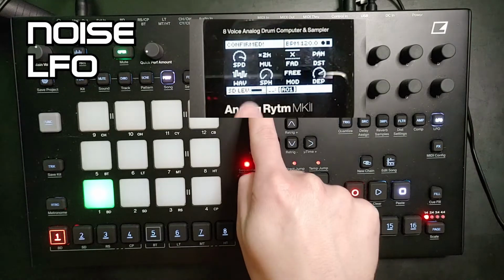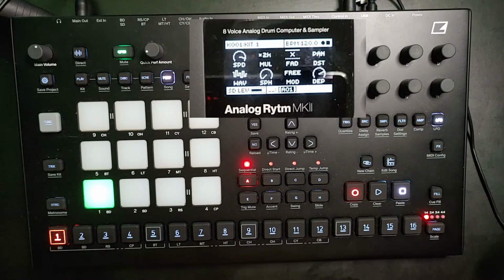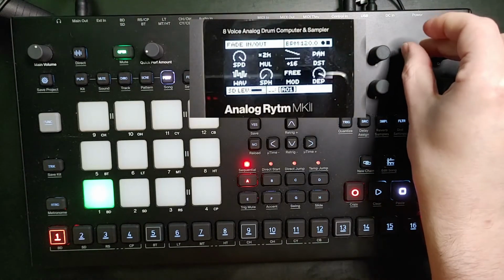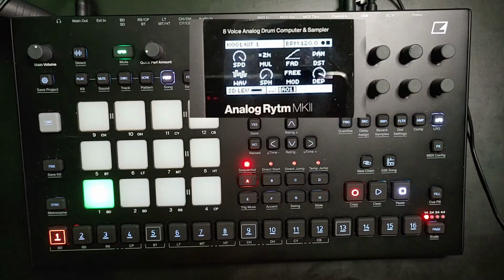Elektron Analog Rytm LFO Tutorial ..sort of...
My second Try of a Tutorial Video for the Analog Rytm.

00:00 Intro Jam
00:24 Welcome
00:50 Timing
03:13 Restarting LFO
04:25 Performing LFO
05:04 Negativ Time
05:31 Audiorange LFO
07:23 Noise LFO
08:42 Fade-In Fade-Out
10:00 Oneshot Mode
11:42 Outro Jam